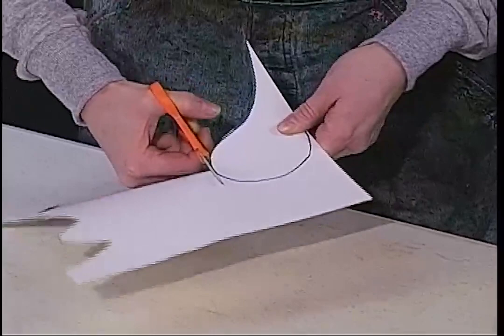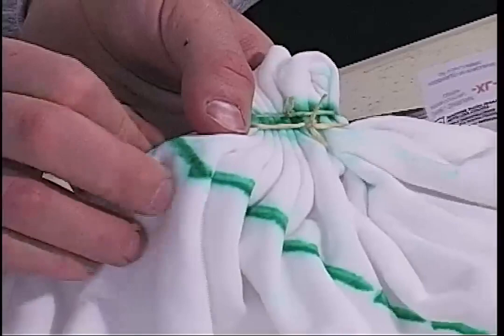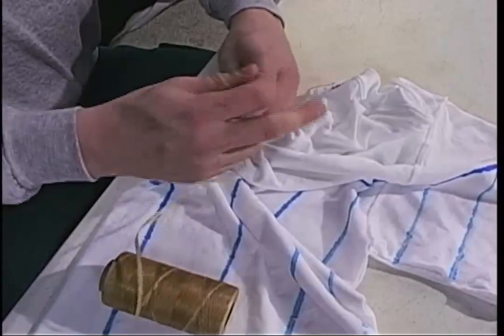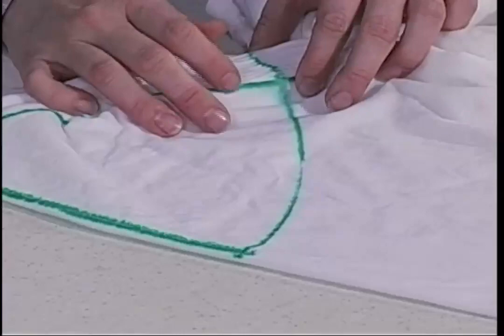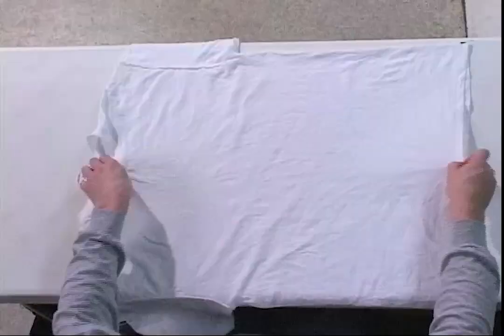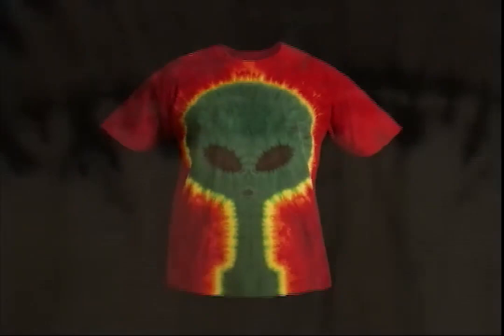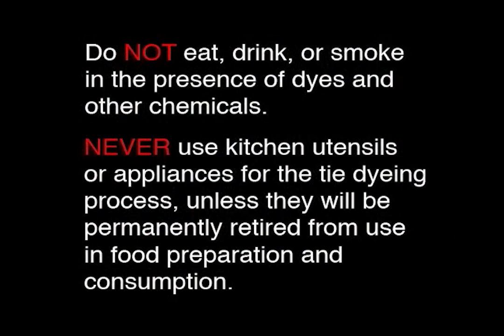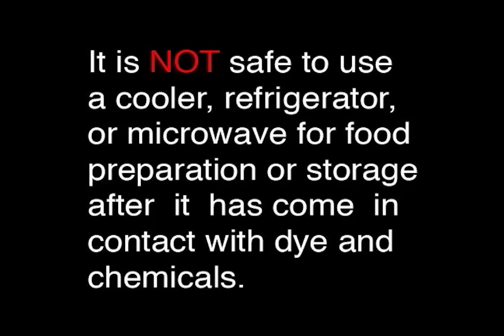TIE DYE 202 (2005) [DVD]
Tie Dye 202 Making Shapes with Tie Dye

DVD 2/3

Tom & Martine of teach you how to make outstanding tie dye of your own!